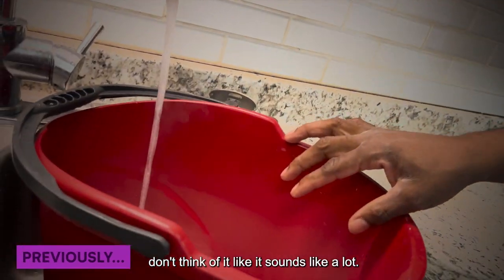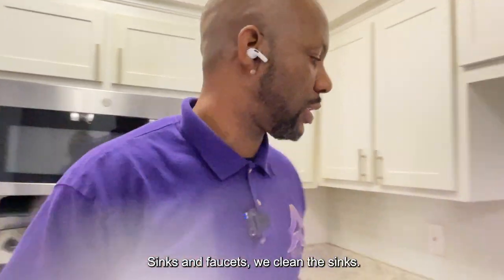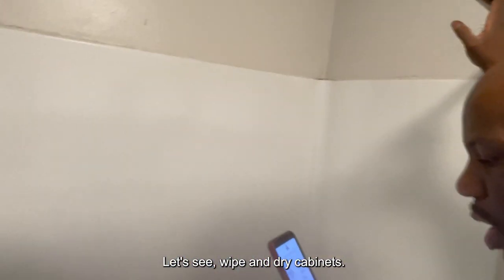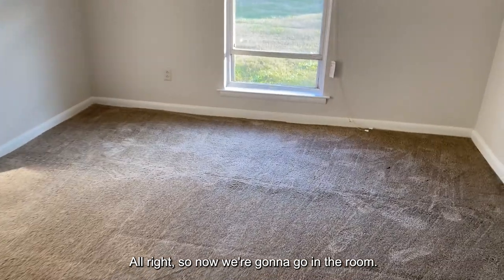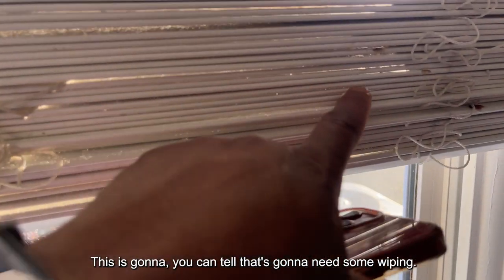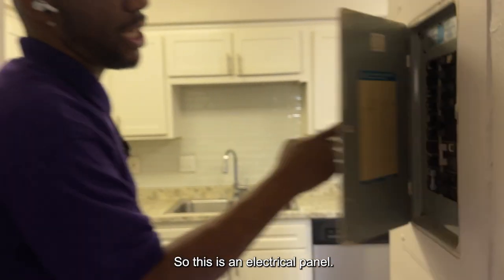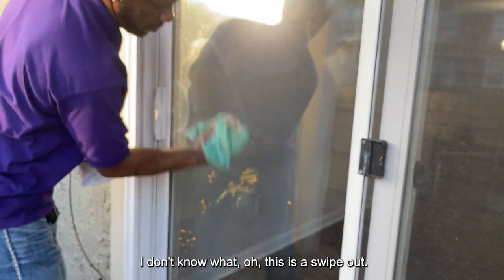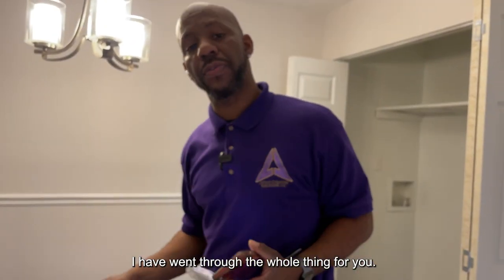Complete Move-Out Cleaning Tutorial: From Appliances to Patio - Step-by-Step Guide!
Ready for Part 2 of our move-out cleaning series? 🧹

Dive into the nitty-gritty details with us as we perfect your space before you move. From spotless appliances to gleaming fixtures, we're leaving no stone unturned. Let's get your space sparkling!